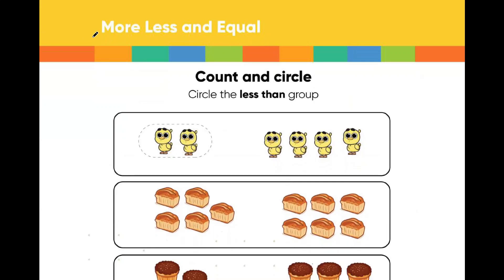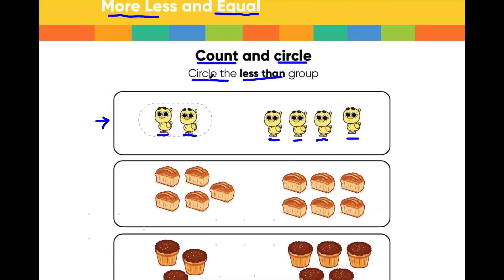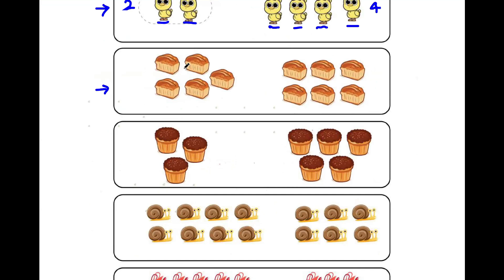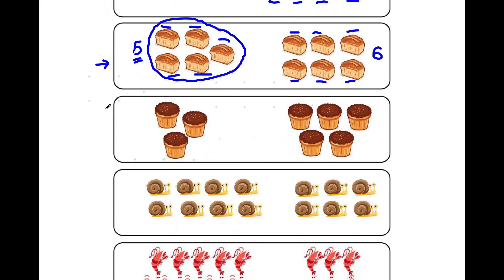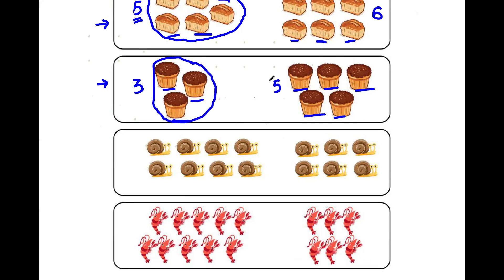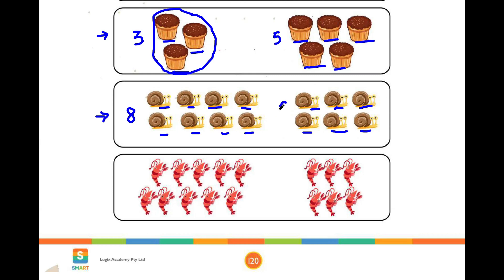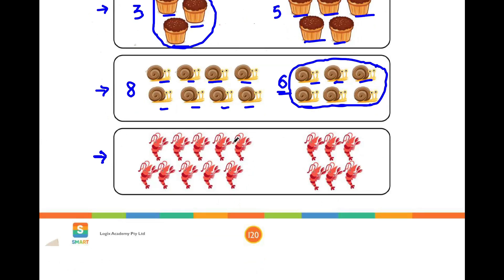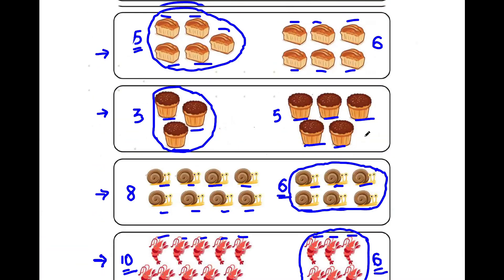Nursery Daily Practice Worksheets | Comparing Quantities and Circling the Smaller Group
Welcome to our colorful preschool activity! In this engaging worksheet, your child will learn about comparing quantities by circling the group with fewer elements. First, we'll look at each group, count the number of objects, and write the count number in front of it. Then, we'll identify and circle the group with the smaller count. This fun and educational activity helps develop counting skills and understanding of quantities.

This video makes learning fun and interactive and perfect for preschoolers, homeschooling, and early childhood education.

Reference: Sheet #8 (Pg 120)